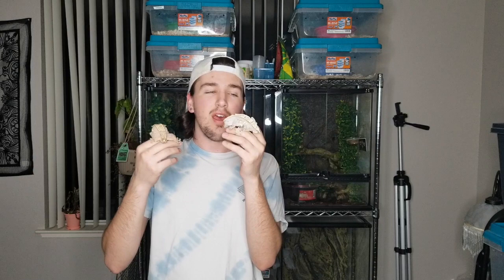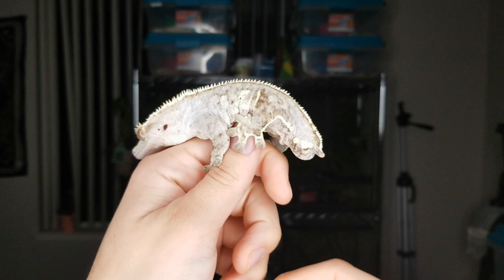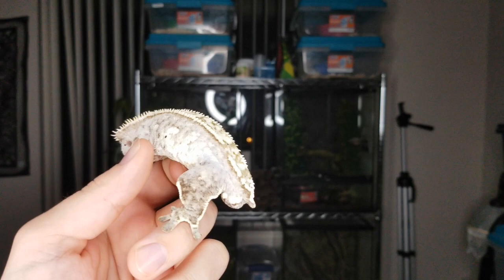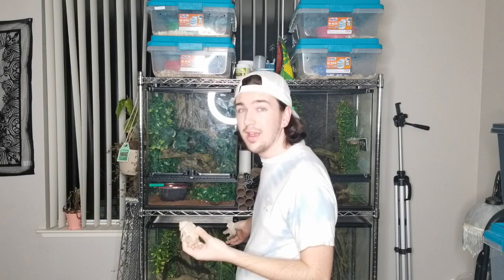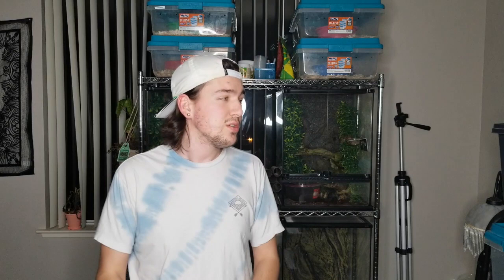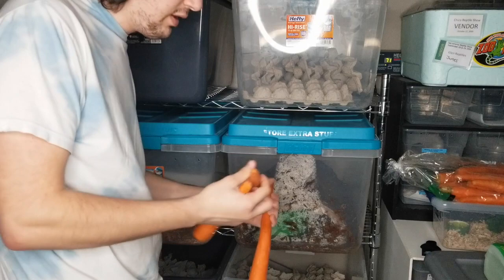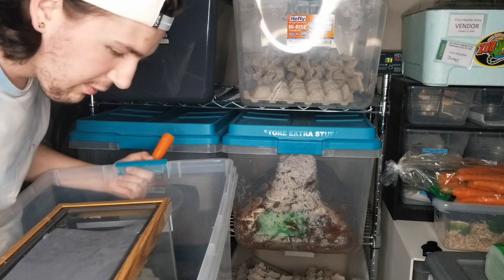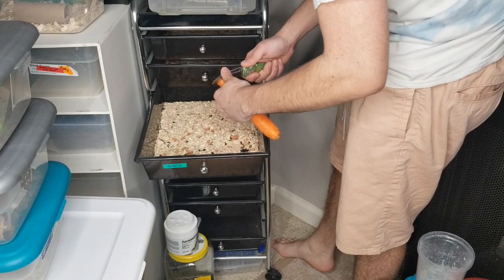Is My Gecko a Girl or a Boy?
this is how I tell adult crested geckos apart by gender along with feeding my roach colony